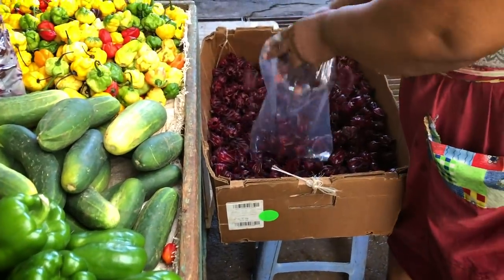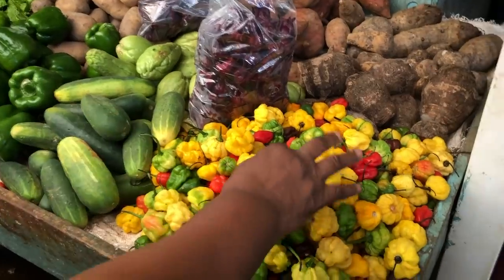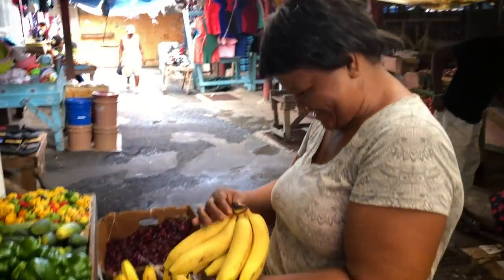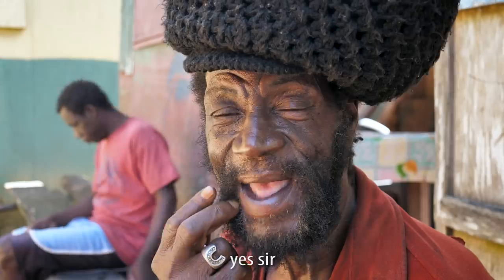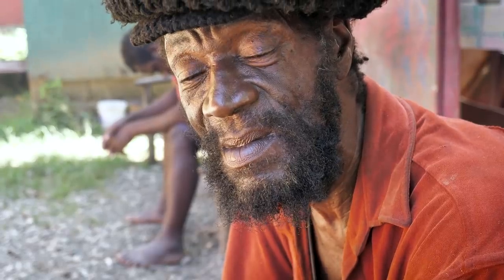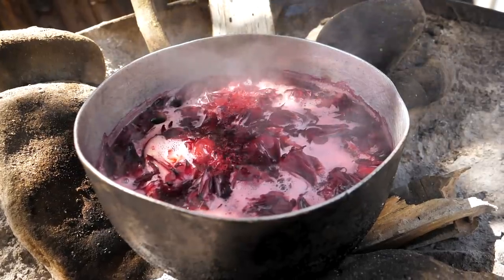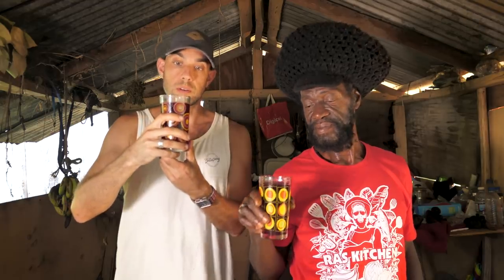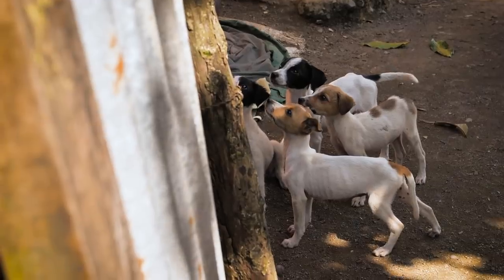Rasta Style Sorrel Juice from Jamaica! Christmas Classic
Christmas time everybody uses sorrel you know...!
Just in time for the holidays, this the the ultimate guide to making sorrel juice in the ital Rasta way. Matthew rolls to Morant Bay, Jamaica to pick up some fresh sorrel flower, Mokko blazes multiple spliffs and teaches us the technique. Beware exploding bottles if you're making your own.
Bless up and Happy Holidays!

Matthew & Mokko

OR our Paypal is still live if you prefer as well

New Airbnb links coming soon...please stand by!

Music
Ras Kitchen Intro & Outro-Marc Guttamouth

big up Oskar Marks!

Music used with permission from the artists